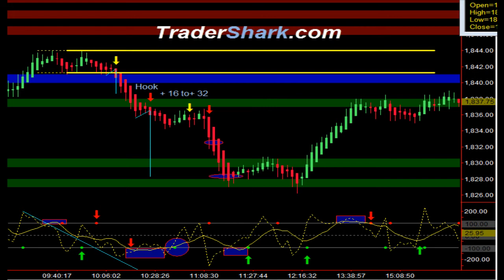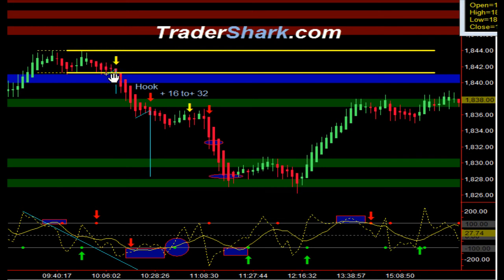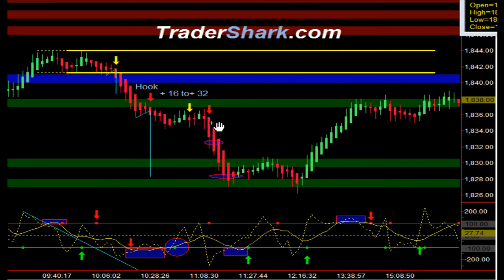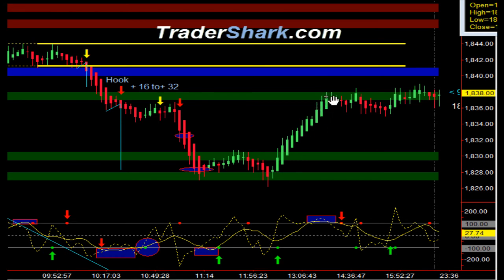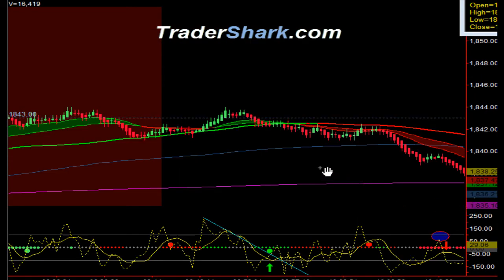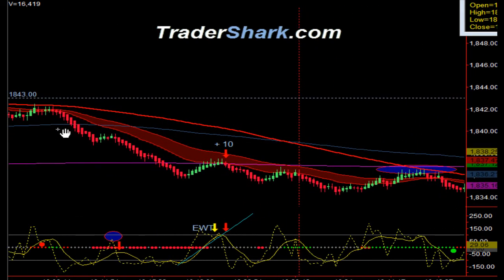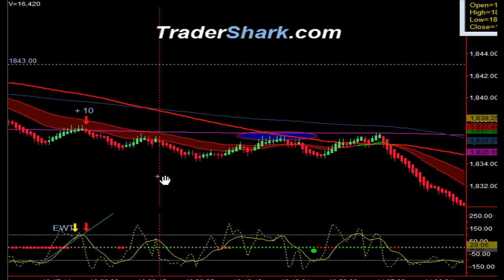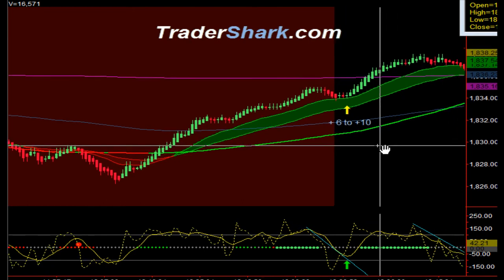Daily Trading Video - Jan 21, 2014